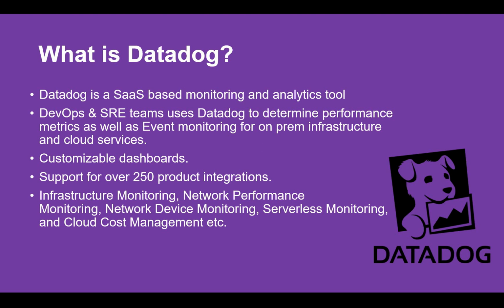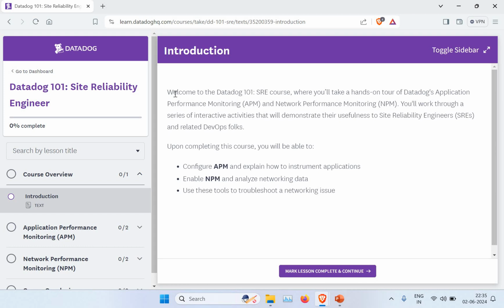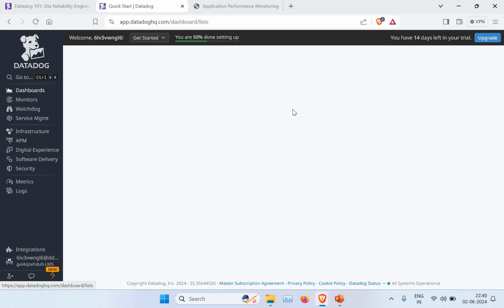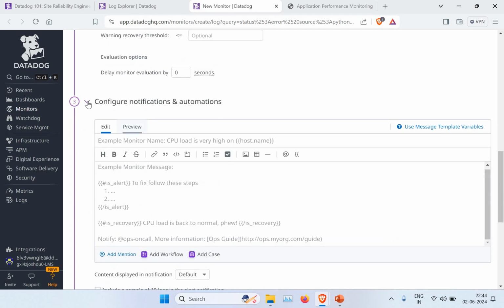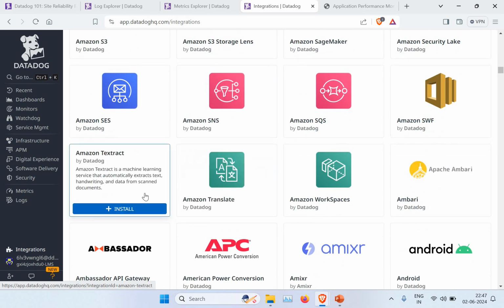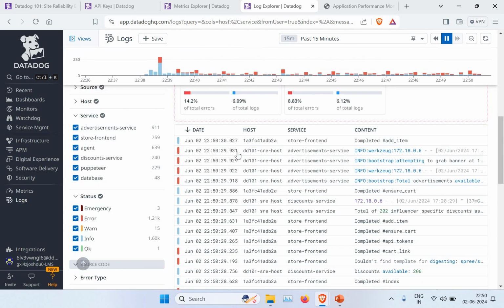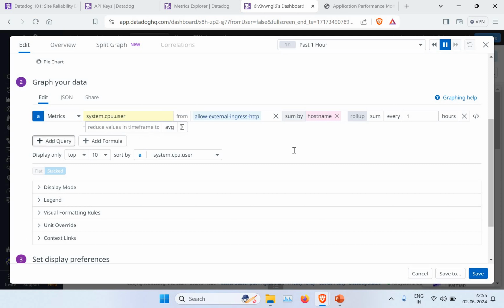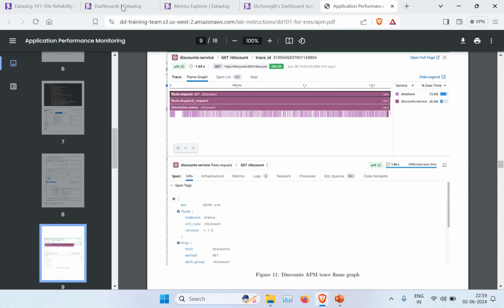Datadog 101 Course | Datadog Tutorial for Beginners | SRE | DevOps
Welcome to the Datadog 101: SRE course, In this Datadog Tutorial for beginners where you’ll take a hands-on tour of Datadog's Application Performance Monitoring (APM) and Network Performance Monitoring (NPM). You'll work through a series of interactive activities that will demonstrate their usefulness to Site Reliability Engineers (SREs) and related DevOps folks.

What is Datadog?
Datadog is a SaaS based monitoring and analytics tool
DevOps & SRE teams uses Datadog to determine performance metrics as well as Event monitoring for on prem infrastructure and cloud services.